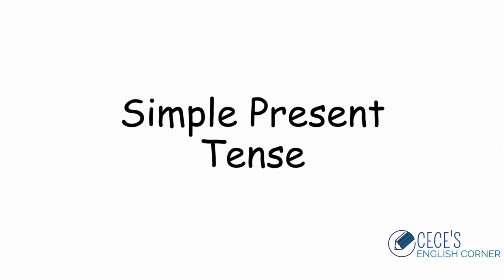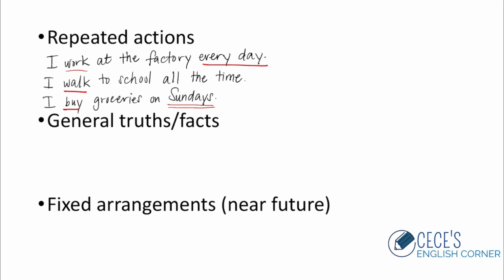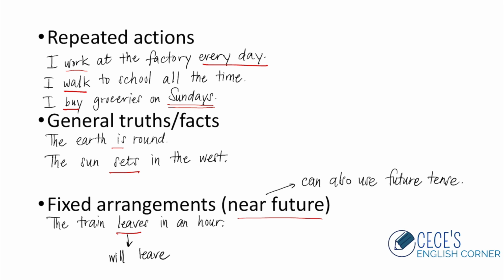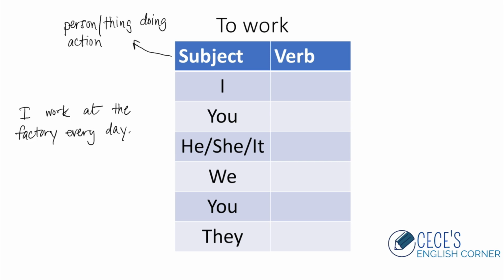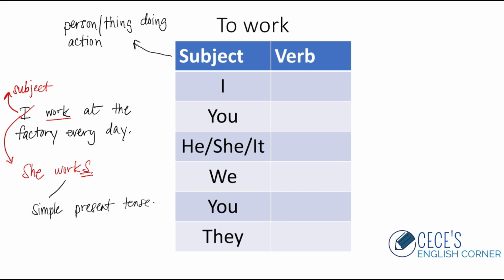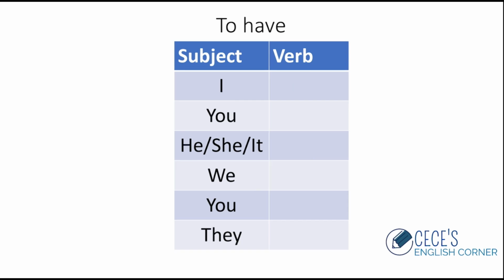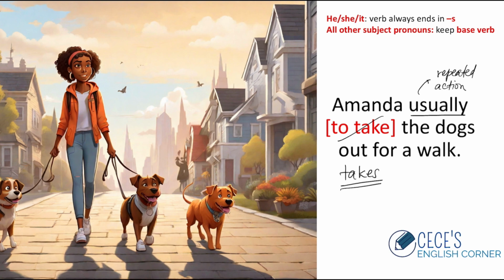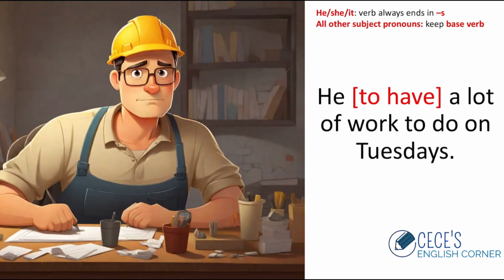Learn English Tenses: The Simple Present Tense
In this online English video lesson, we will discuss the simple present (or present simple) tense. We will talk about its function in the English language and do some practice questions as well. Let's learn English together in this online course.

Let's chat!